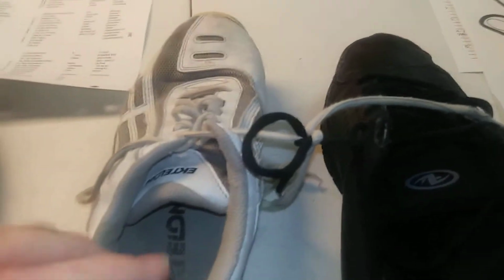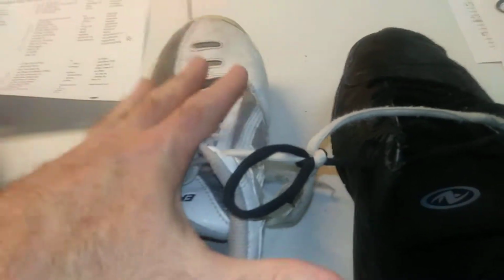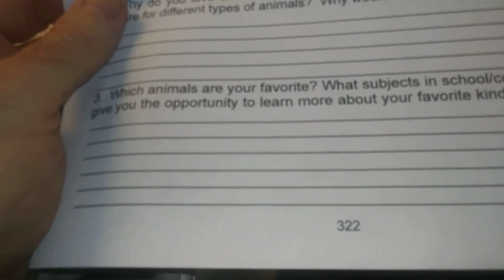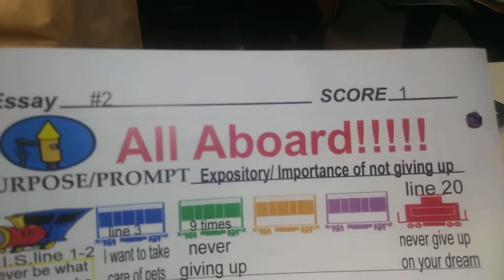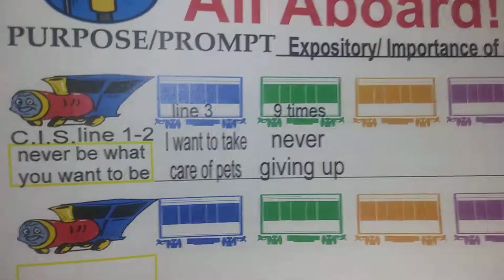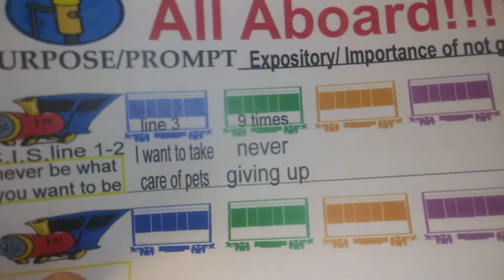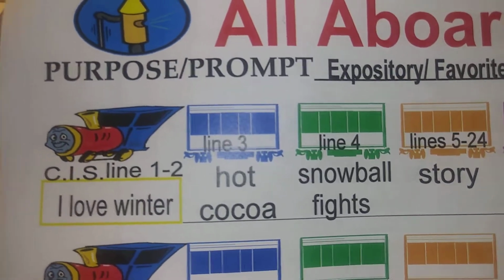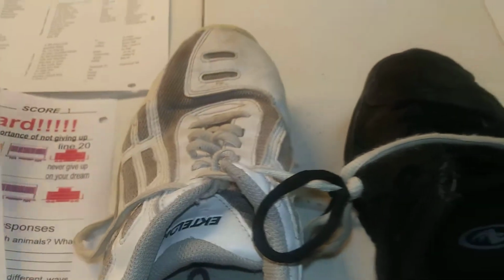Transitioning between sentences in paragraphs using shoes and teeter totters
TRANSITIONING BETWEEN SENTENCES AND PARAGRAPHS USING SHOES AND TEETER TOTTERS

Attention writing teachers who are working on transitioning between sentences and paragraphs:

Watch this video to see how to use matching shoes to move from sentence to sentence and unmatching shoes to move from one paragraph to another. The laces represent the transition word, phrase, or sentence that allows you to transition, or what I call with my students sometimes, transmission, from one idea to the next!

There's also an idea in there on how to use your school's are parks teeter-totter and your students as the teeter and the charter to move from the cause to the effect the comparison to the contrast you something to the some more.

Please share with your writing teacher friends on the email me at if you have any questions about training, or feel free to message me if you need any strategies or ideas.